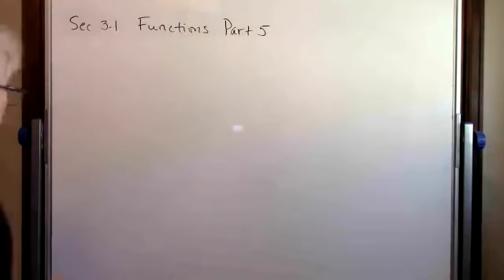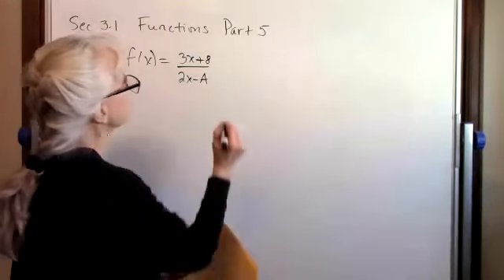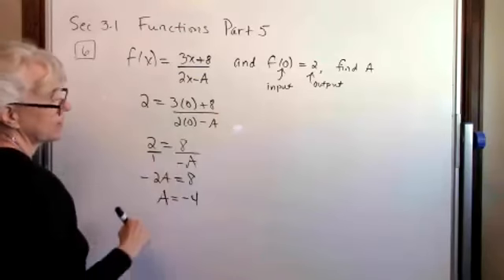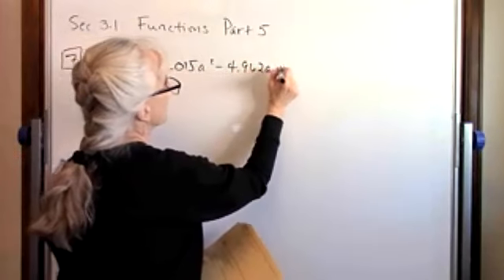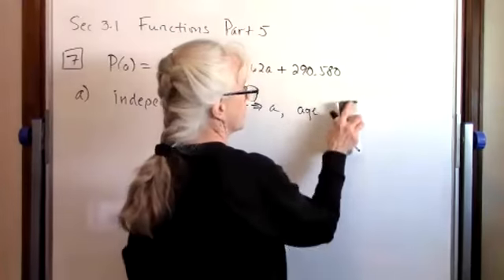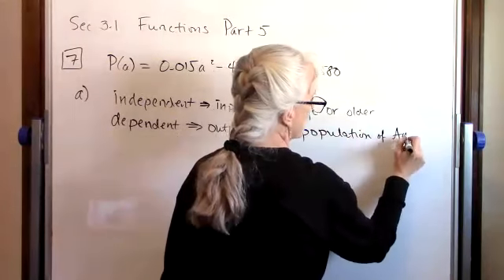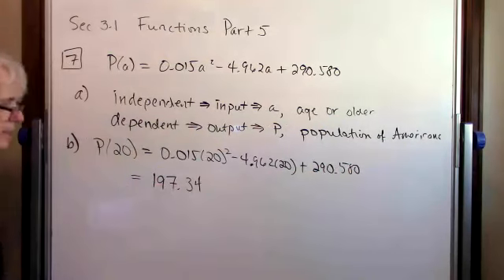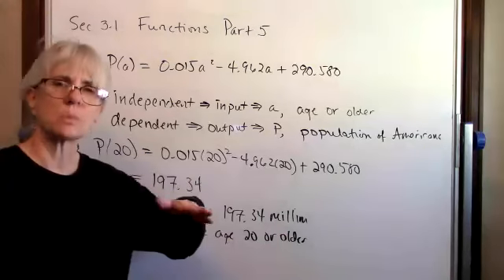Math 120 Sec 3 1 Part 5